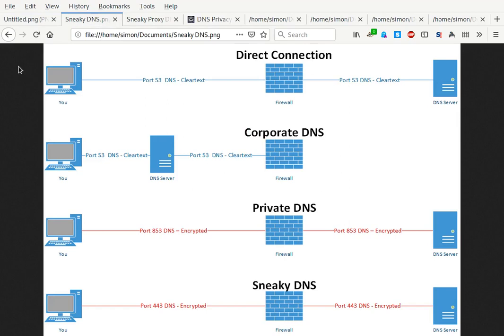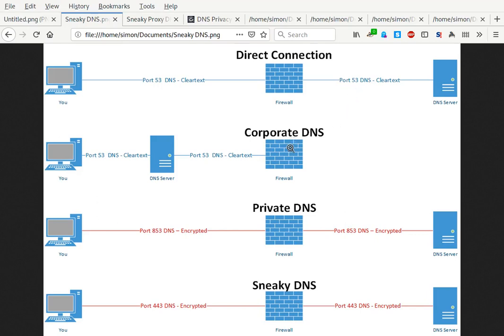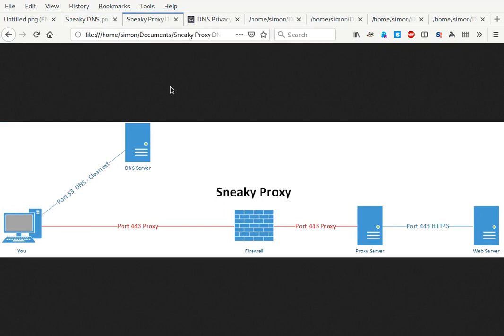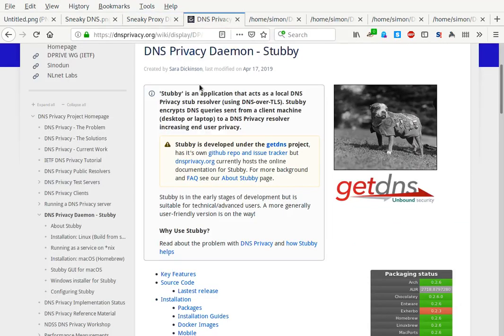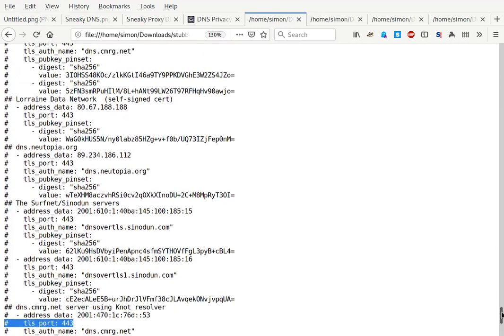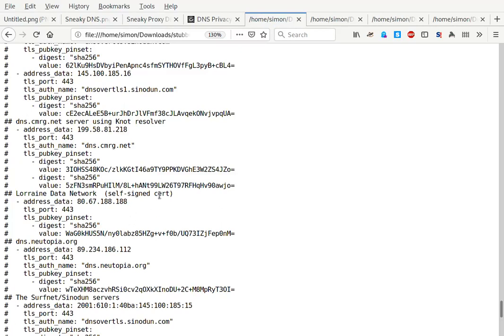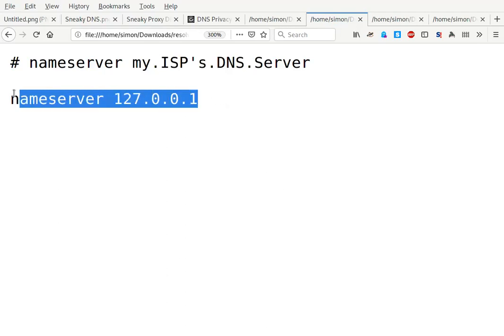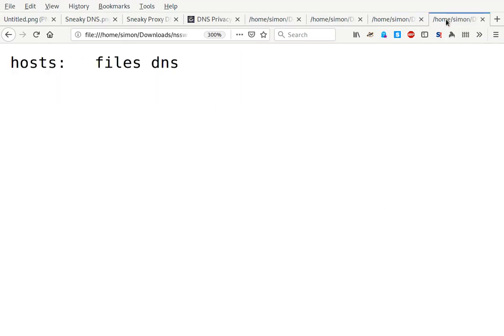Simon's Sneaky DNS Howto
Using Stubby from the GetDNS project to encrypt DNS queries.